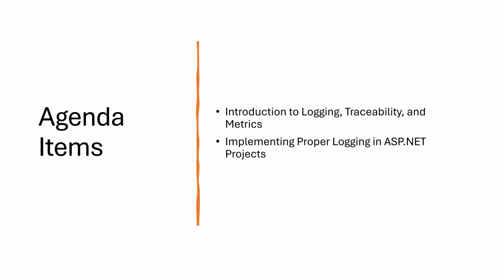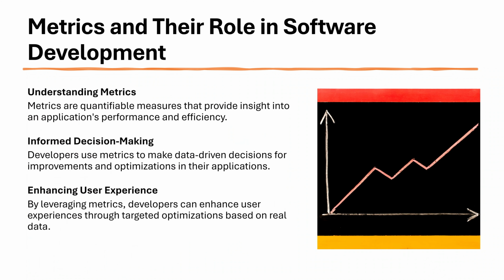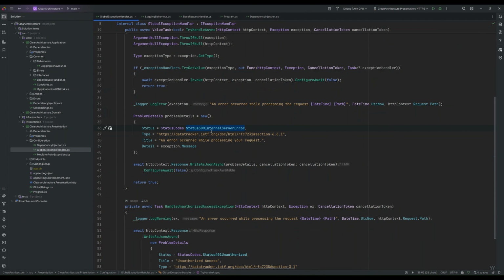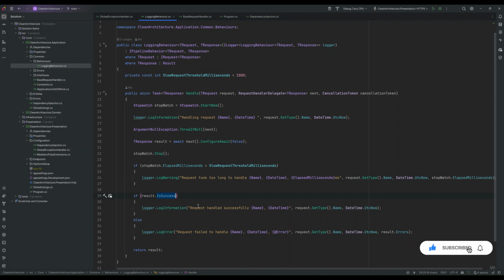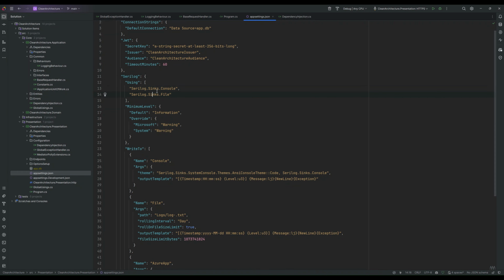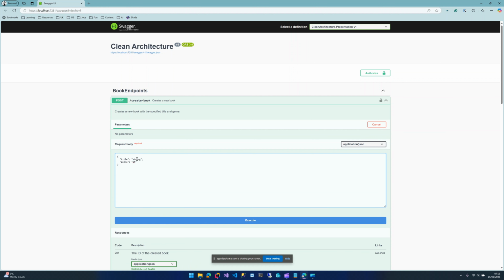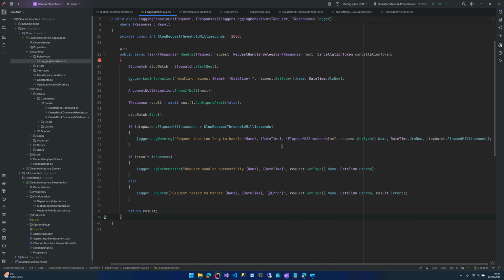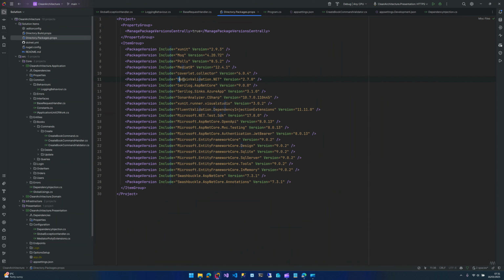Proper Logging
Hey fellow developers! 👋
In this video, we're diving deep into the world of proper logging in ASP.NET applications using Serilog. Say goodbye to mysterious bugs and hello to crystal-clear insights into your app's behaviour!

Here's what you'll learn:
-  00:50 - Introduction to logging and its importance
-  01:18 - Traceability
-  01:50 - Metrics
-  02:29 - Implementing logging in ASP.NET 8 with C#

Don't miss out on this game-changing knowledge that will make your debugging process a breeze. 💪